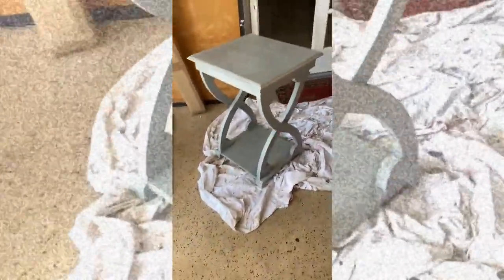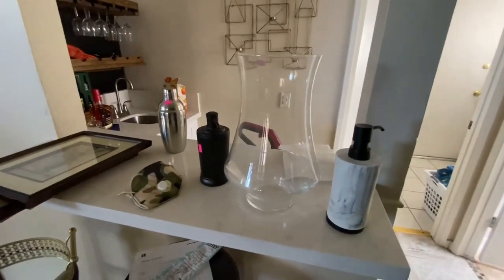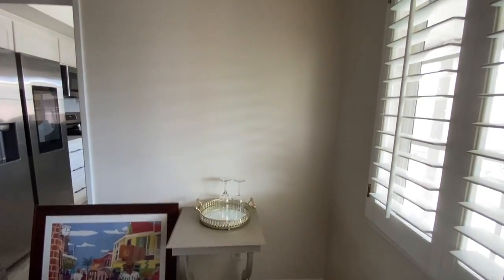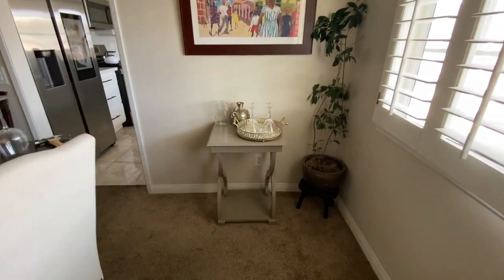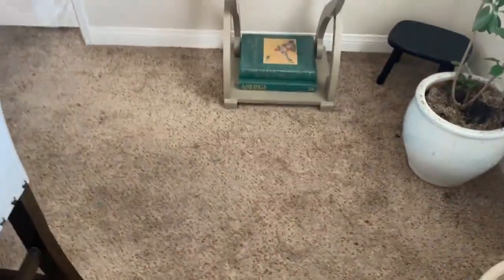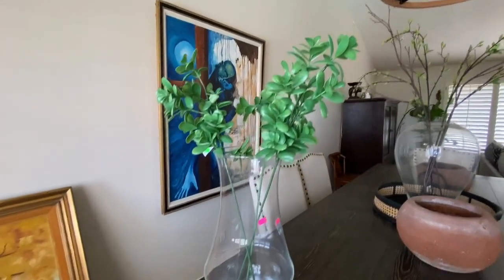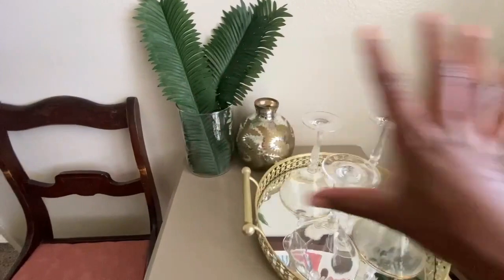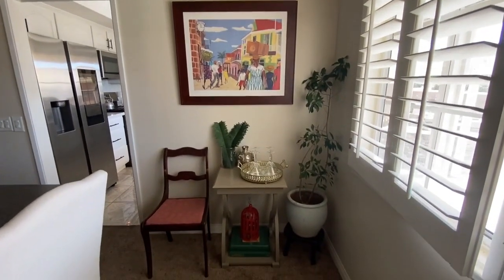Maximizing a Small Space: Bar Cart Edition: Creative DIY Bar Cart Design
If you're short on space, this video will teach you how to style a bar cart in a compact area without sacrificing, money, style or functionality.